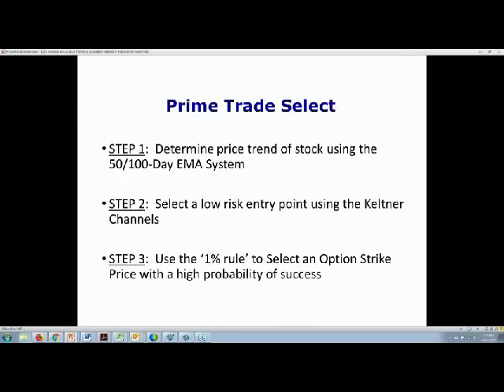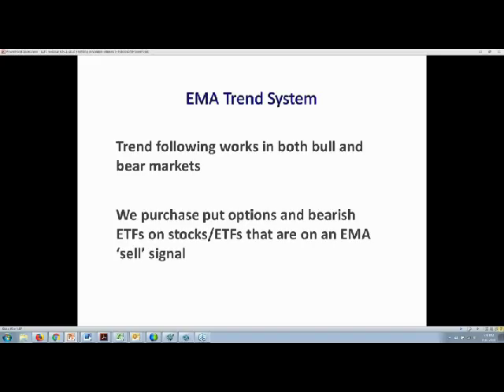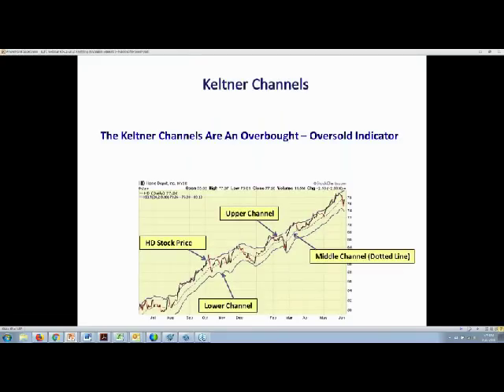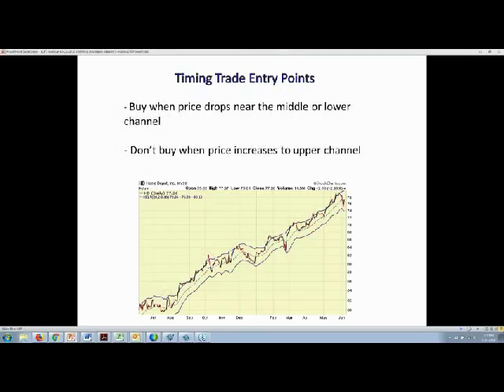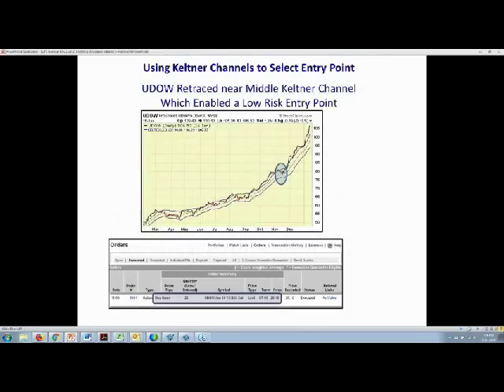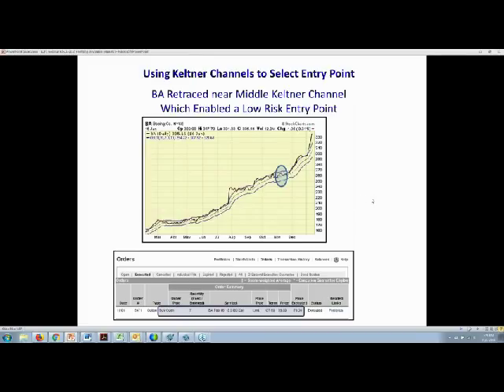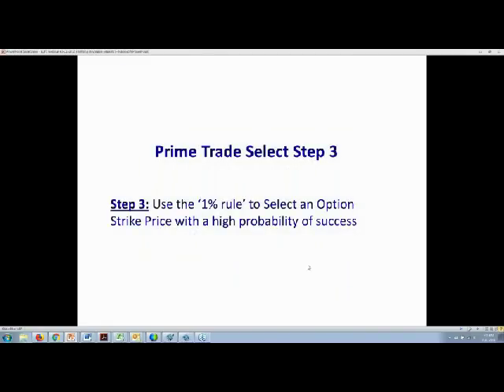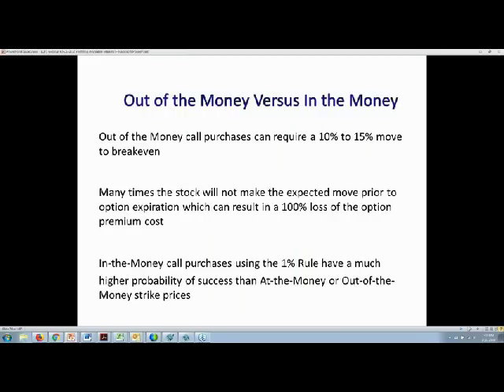Chuck Hughes Online - Call Option Trade Selection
In this video the Hughes Optioneering Team will explore the three step trade selection process they use to select call option trades with a high probability of success.

3 Steps to Success
1. Select a stock on an EMA 'buy' signal
2. Select a low risk entry point on a price pullback
3. Select an option strike price that only requires a 1% price move in the underlying stock to break even and start profiting on our option trade

Call options are derivatives that derive their value from the price of the underlying stock. Call option profits are determined by the price movement of the underlying stock.

Step 1 helps us profit by purchasing call options on stocks moving up in price. This allows us to harness the tremendous leverage that options provide.

Steps 2 and 3 are especially important during volatile price moves as they allow you to hold on to your call option trade longer before being stopped out. This helps you to better profit during market volatility.

Learn how this 3 step trade selection process has allowed us to maintain our overall goal of achieving a better than 3 to 1 Profit to Loss Ratio.